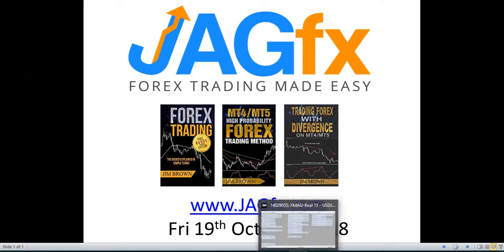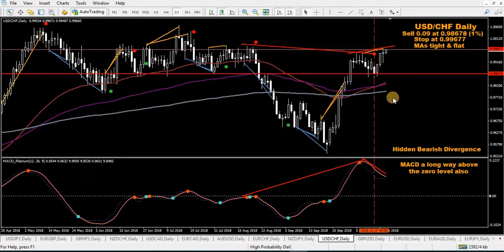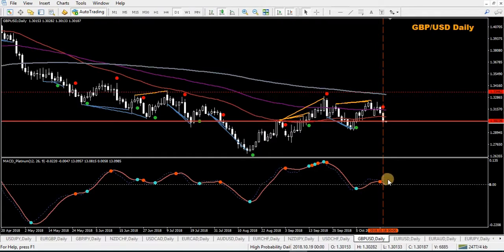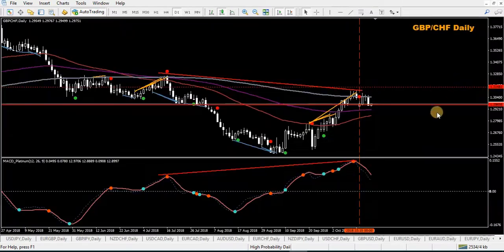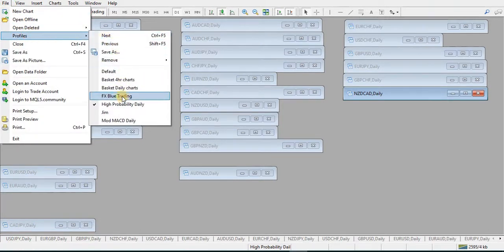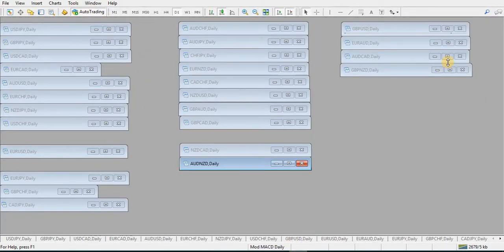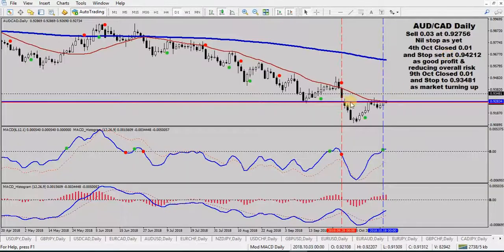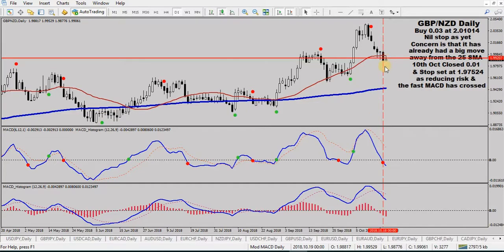JAGfx Daily Fri 19th October 2018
This is my Daily video where I look at everything I have done this morning on the Daily charts only, looking at both the High Probability & Mod MACD trading methods. Little bit busier with 7x new trades and some trade management.

HP: EUR/CHF, USD/CHF, GBP/USD, EUR/JPY, GBP/CHF, NZD/CAD
MM: GBP/USD, EUR/AUD, AUD/CAD, GBP/NZD